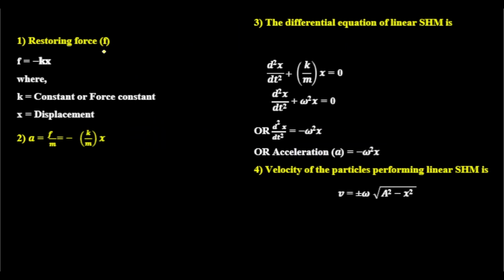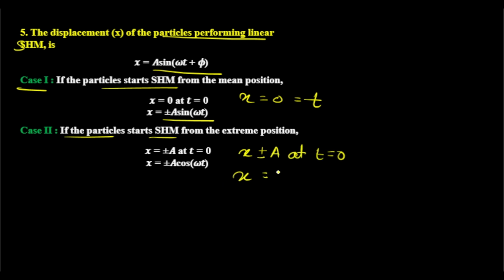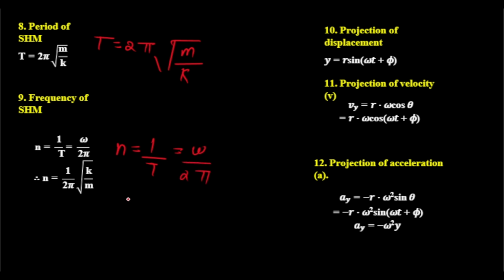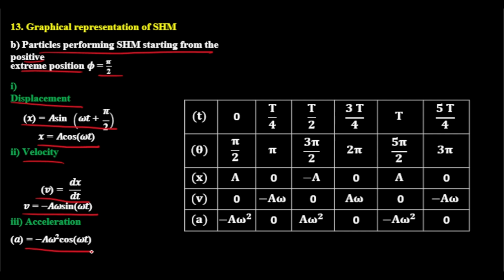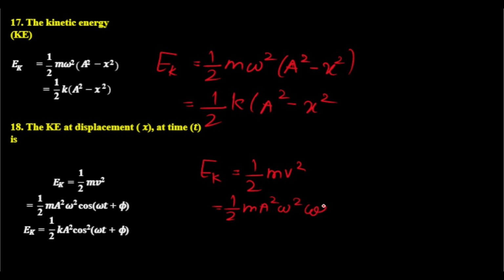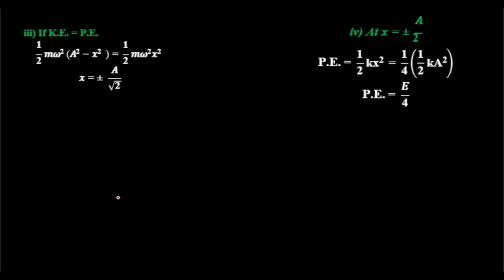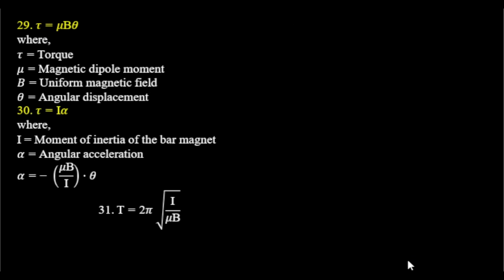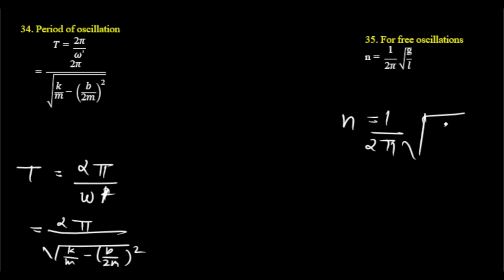Oscillation |Class -12 |MHT-CET & JEE PREP| Master Formulae in 11 min By Khushi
Prepare smarter, not harder! 🎯 Revise the key formulae and master the Oscillations chapter with this quick formula revision! 🚀 Ideal for Class 12 Physics, MHT-CET, and JEE aspirants.
Get all the key formulas at your fingertips to strengthen your preparation and save time. 🕒

👉 Topics Covered:
Simple Harmonic Motion (SHM)
Differential Equation of SHM
Time Period, Frequency & Angular Frequency
Energy in SHM (Kinetic & Potential)
Damped & Forced Oscillations
Resonance

📥 Share this with friends preparing for the exam!

Best Preparation is done by revising the formulae.